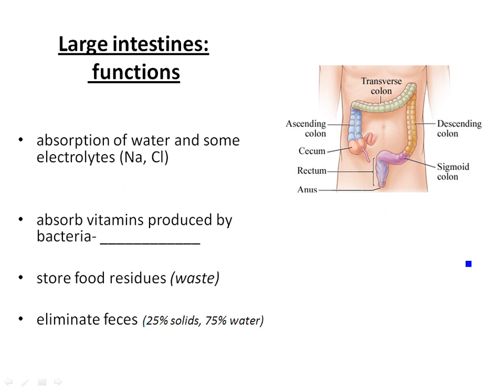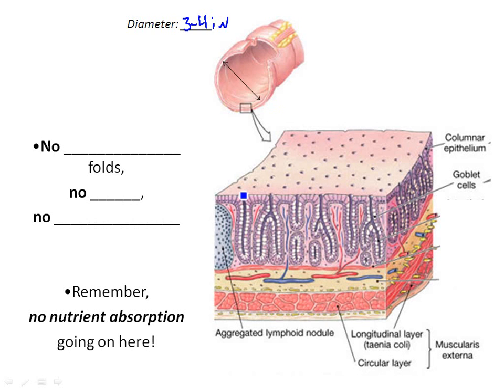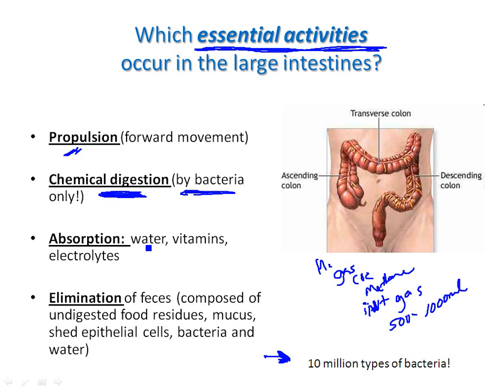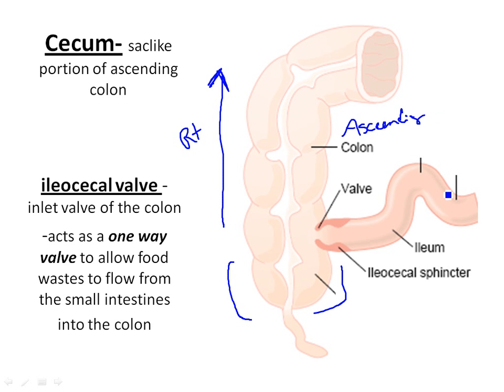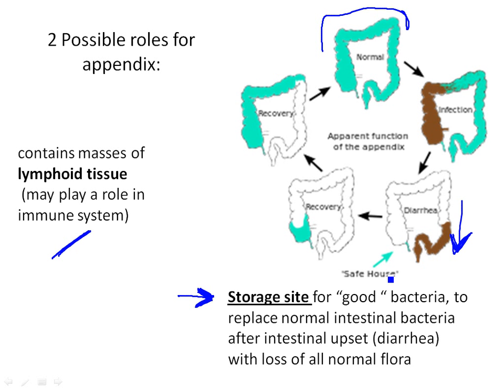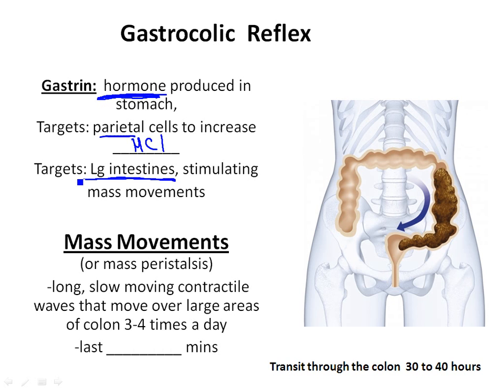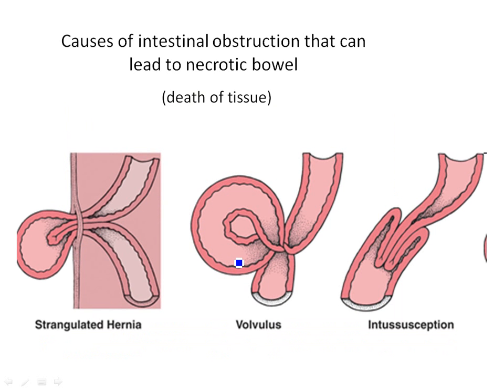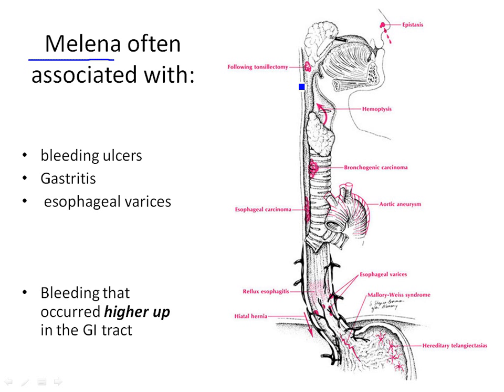Chapter 23 Digestion Large Intestines